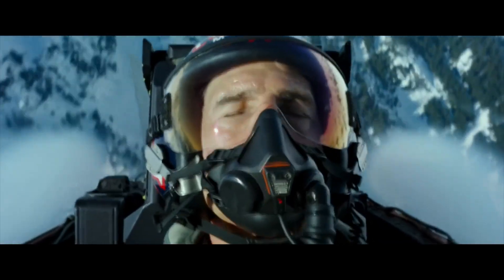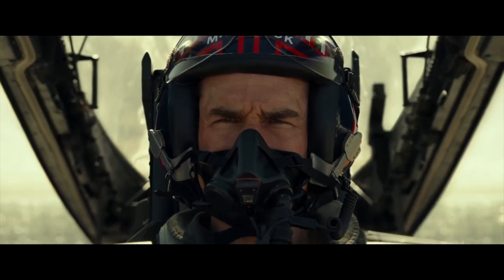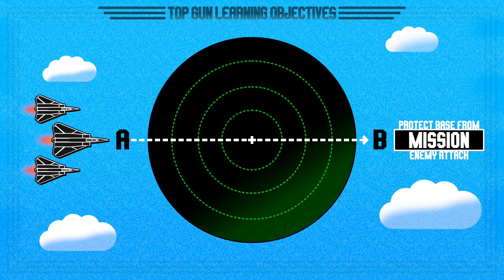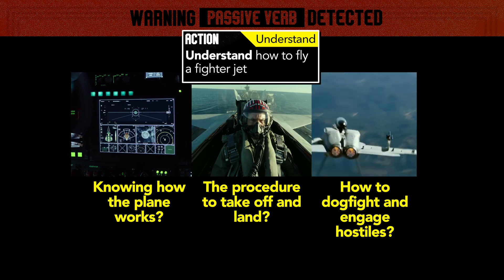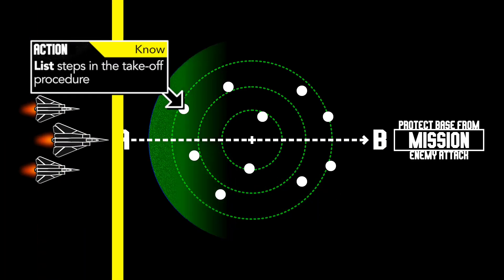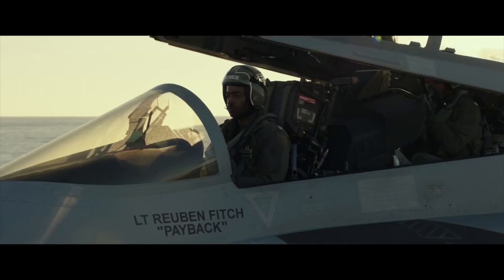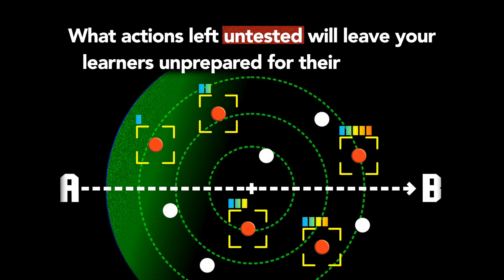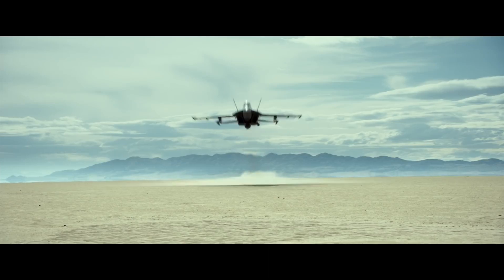SAVE Time with TOP GUN learning objectives | Instructional Design tips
TOP GUN learning objectives remove rework. Before diving into the instructional design and eLearning development process and creating learning content that doesn’t work, you need to stop and adopt the TOP GUN rules of engagement to ensure your learning objectives are right on target. Here's how.

Once getting their briefing from the client, Instructional designers and eLearning developers often rush into creating learning, and rework is often the result. Stop putting your work and time at risk! Review your learning targets with these instructional design tips right now!

⏱ Timestamps for easy viewing 👀
0:00 Your work is at risk!
0:20 Making the mission achievable
0:38 Setting your skill targets
1:17 Taking aim at the right targets

📖 Resources
Uses Bloom levels for difficulty.
This video was inspired by Top Gun Maverick from Paramount Pictures.

Joel Bird is your host of JiveLearning.

Are you the designer of your own learning or do you design learning for others? Connect with @jivelearning on Twitter, Instagram and LinkedIn for weekly insights, articles on connecting learning through life, by design.